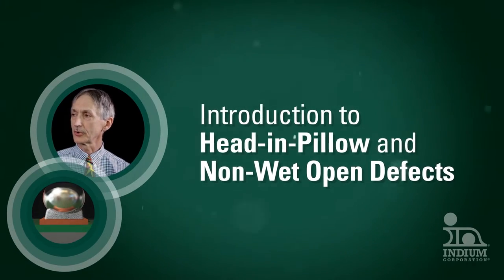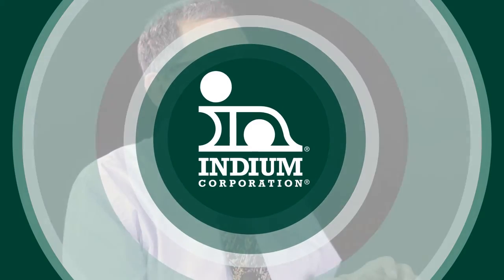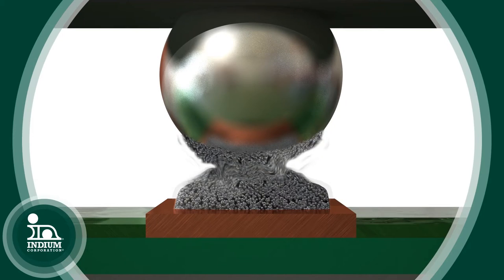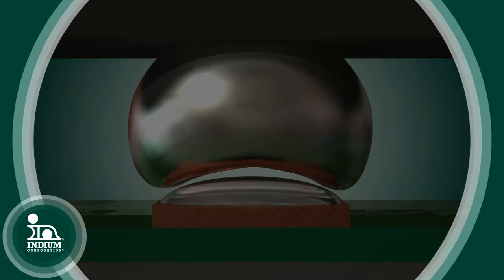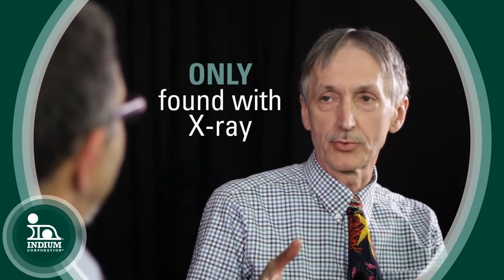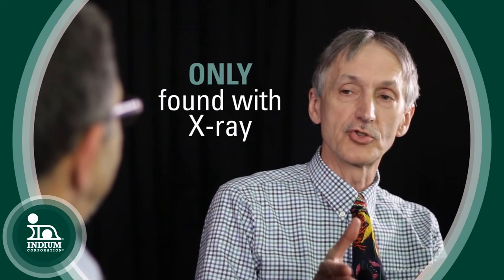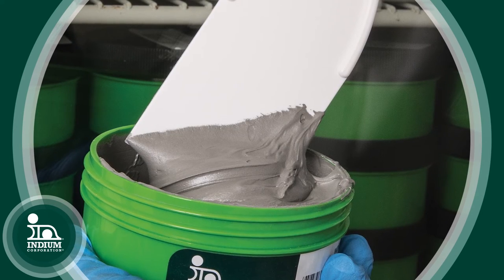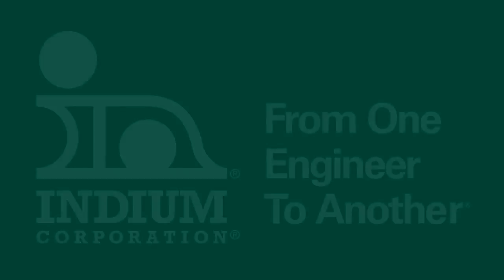Introduction to Head-in-Pillow and Non-Wet Open Defects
This video is for anyone interested in mitigating head-in-pillow and non-wet open defects.